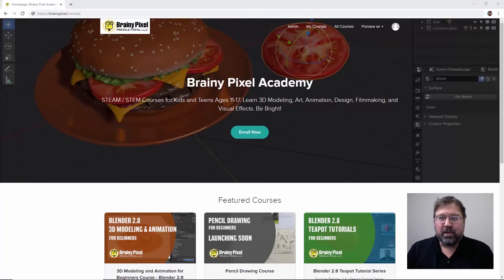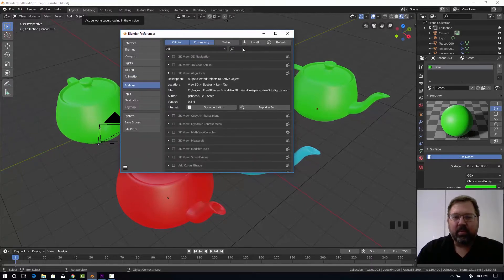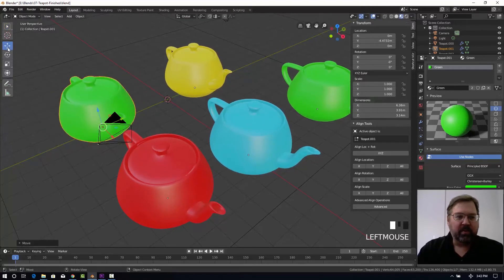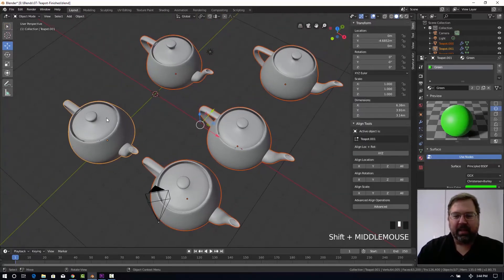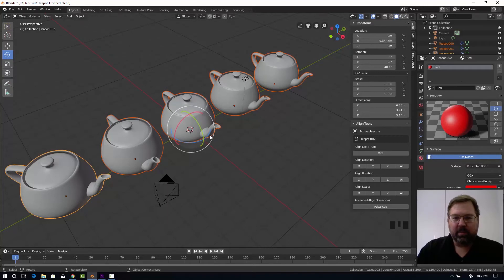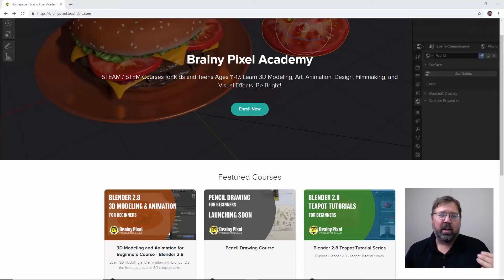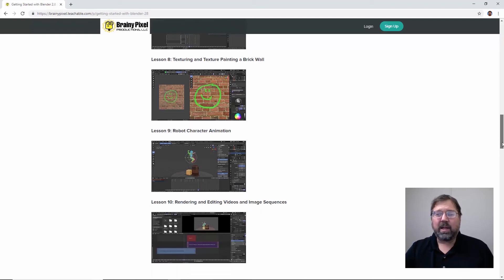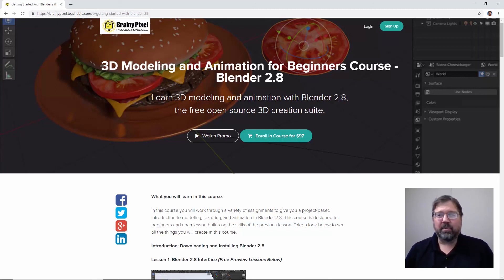Blender 2.8 - Using the Align Tools Addon - Beginners Teapot Tutorial 07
In this Blender 2.8 tutorial you'll learn how to use the Align Tools Addon in your Blender scene. Brainy Pixel creates animation courses for kids ages 11- 17. Our STEAM animation courses for kids are designed with home school students in mind. If you are looking for a step-by-step way for your student to discover animation learning Blender, why not try our free course samples.

3D Modeling and Animation for Beginners Course - Blender 2.8